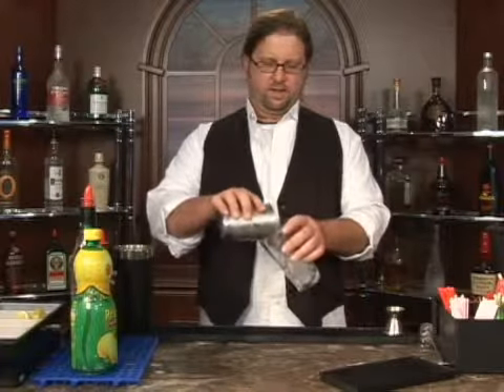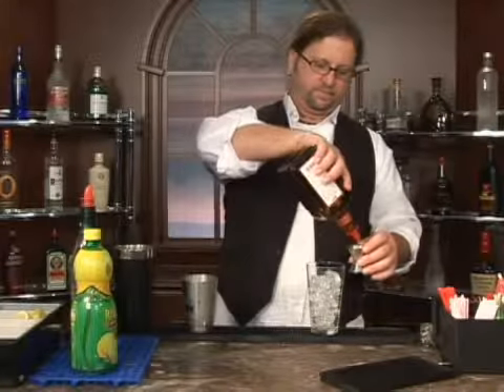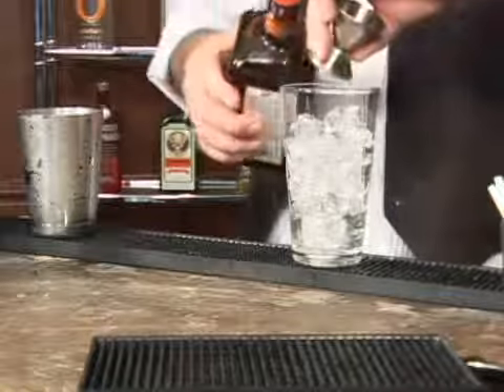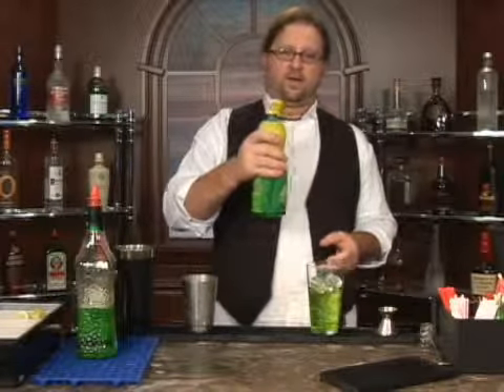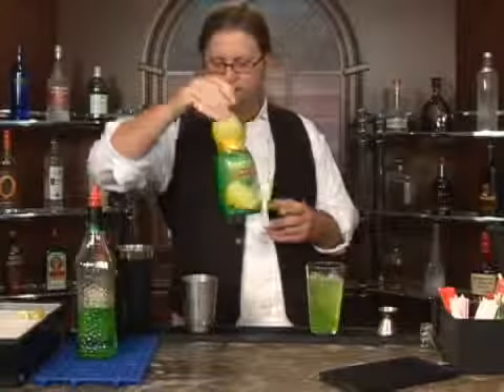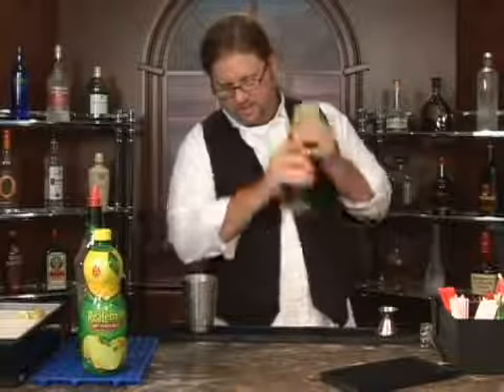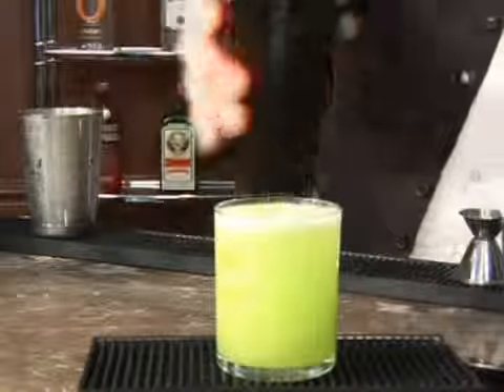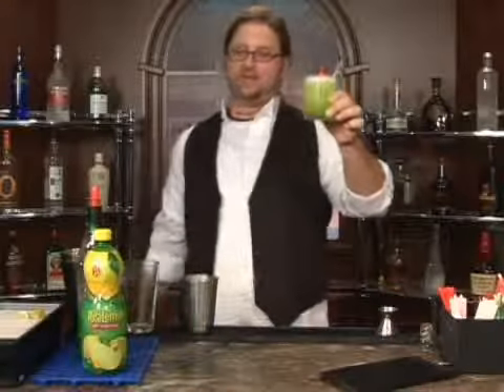How to Make the Japanese Slipper #2 Mixed Drink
How to Make the Japanese Slipper #2 Mixed Drink. Part of the series: Cordial Mixed Drinks. The Japanese Slipper number two is a mixed drink with liqueur that's easy to make at home. Our professional bartender will show you how.